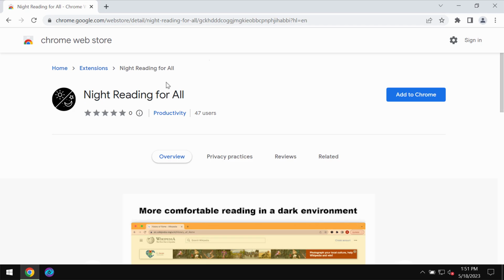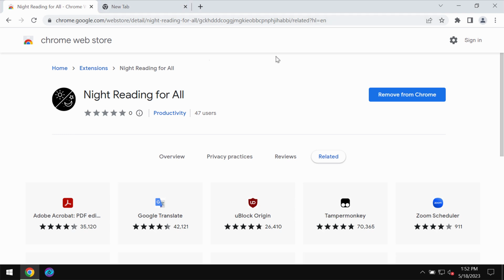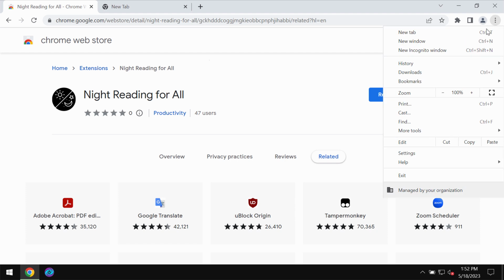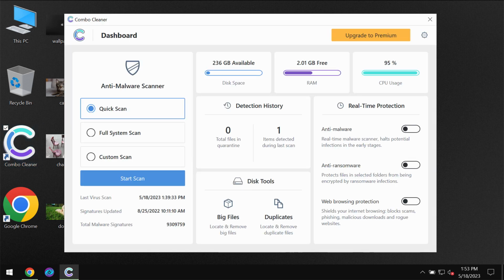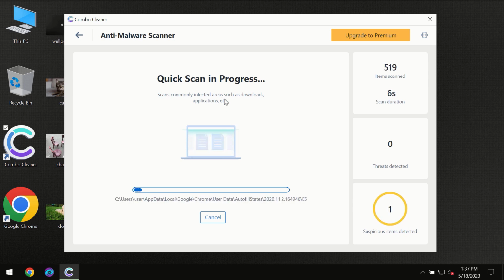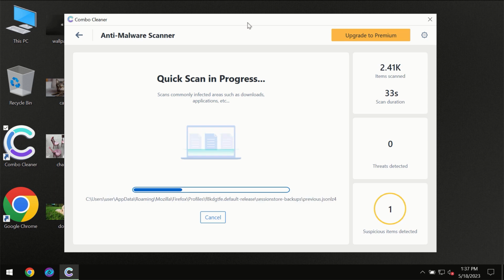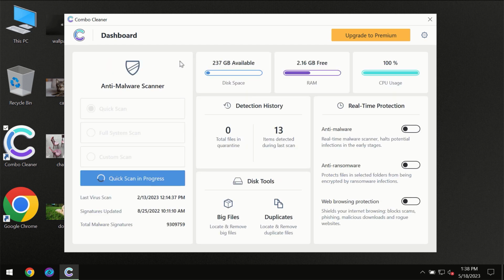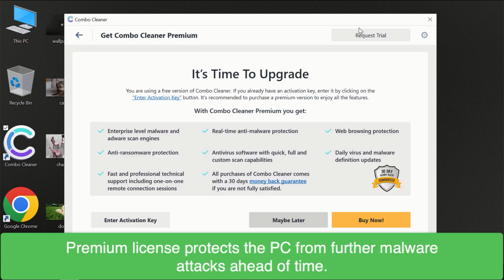Night Reading for All extension removal.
Night Reading for All is an unwanted extension for Google Chrome. This extension is often installed without the user's intention. It may be spread through integration with many free programs, so users often download and install it without really desiring it. Furthermore, this extension may show its own ads not related to the sites that you visit. Get rid of it with Combo Cleaner Antivirus via the official or, optionally, follow the manual suggestions provided in the video.